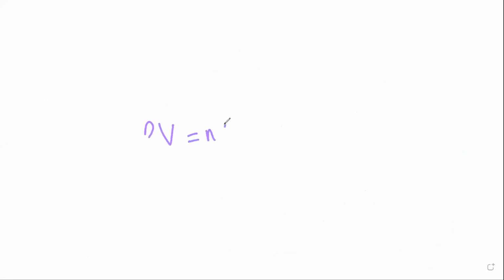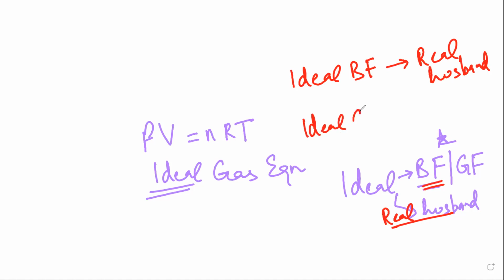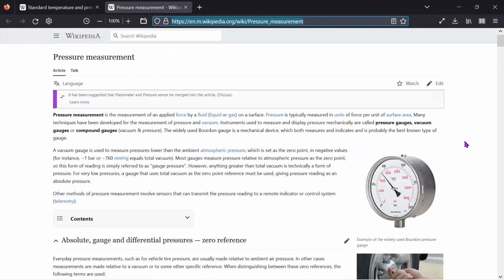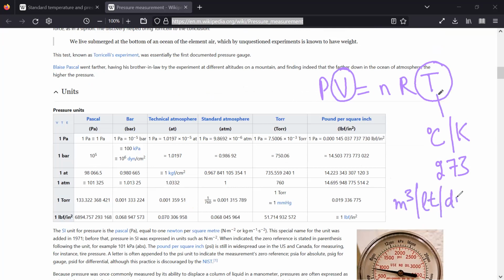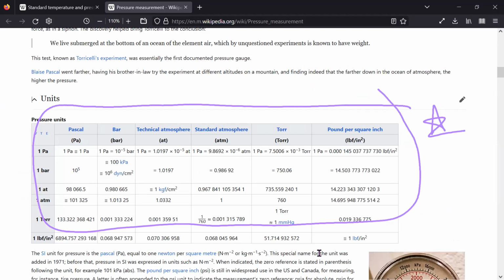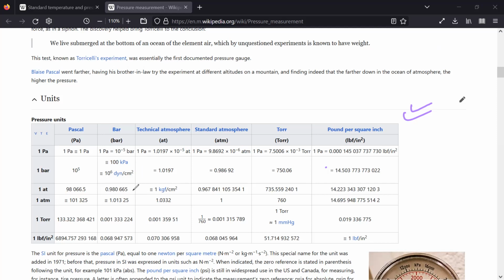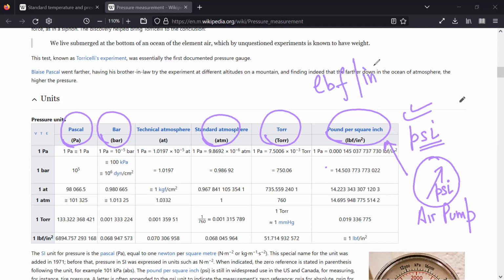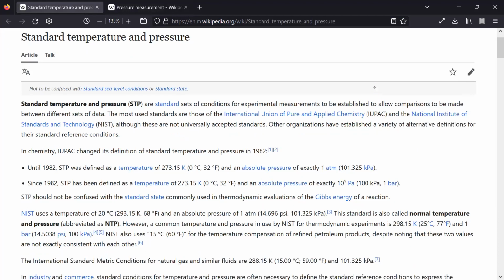pv = nrt ideal gas equation law | worksheet pdf link 👇🏾👇🏾 | introduction | pressure conversion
P = pressure
V = volume
n = amount of substance
R = ideal gas constant
T = temperature